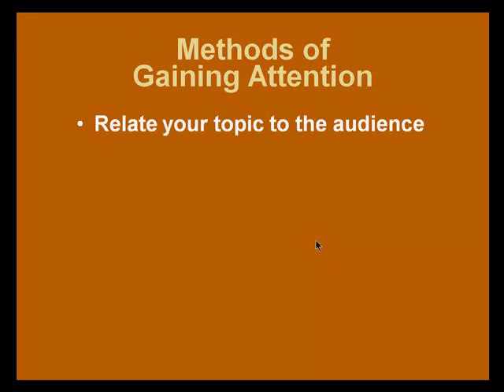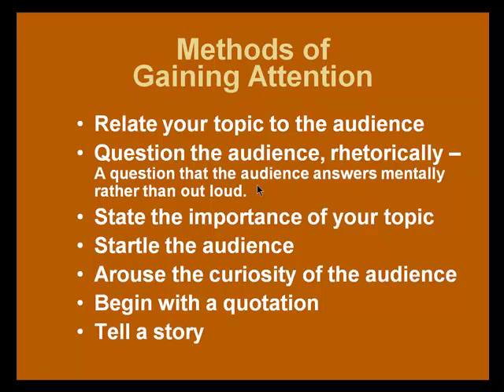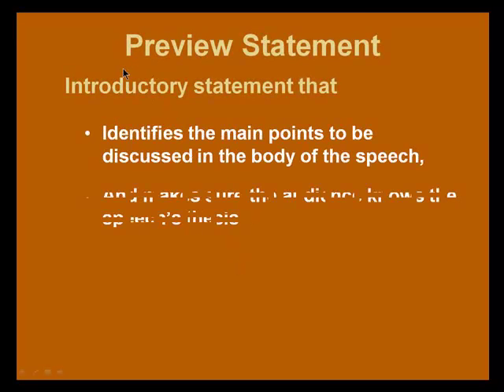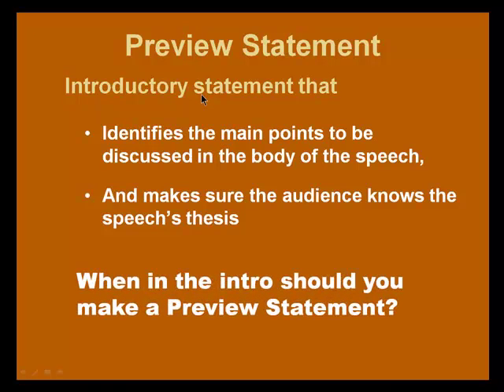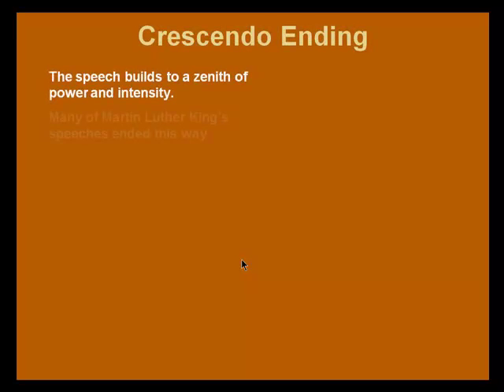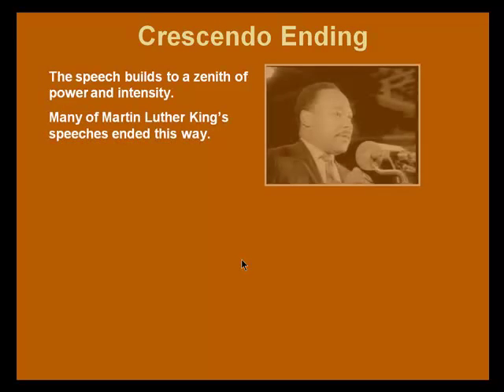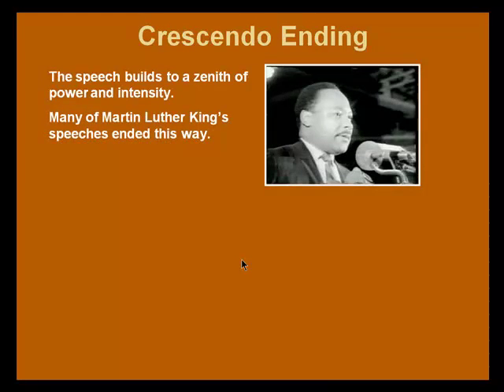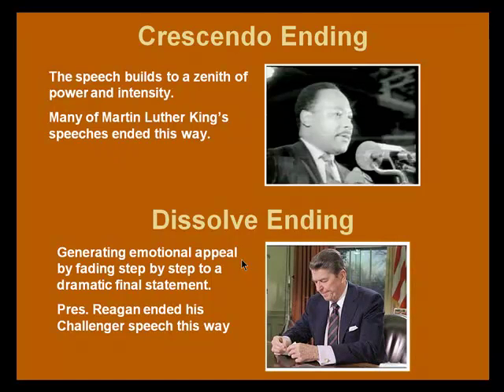Beginning and Ending the Presentation